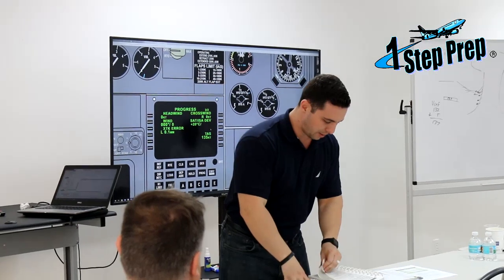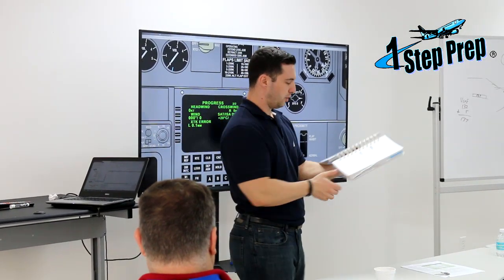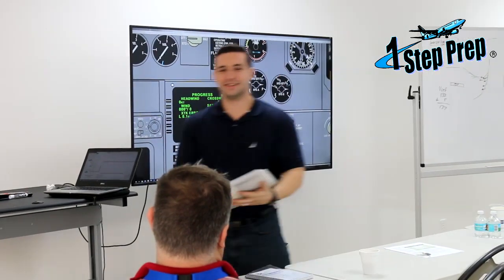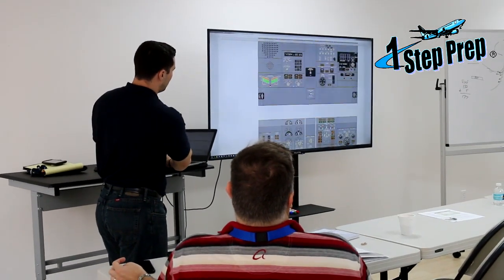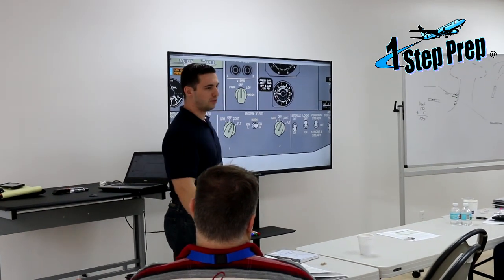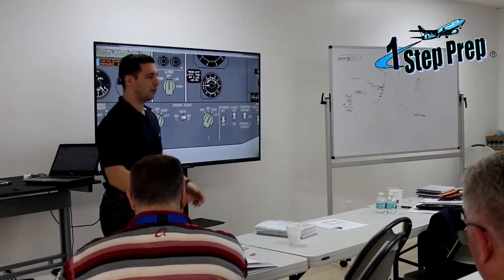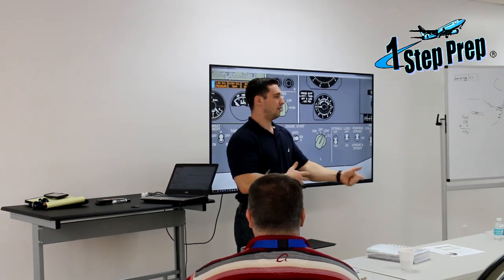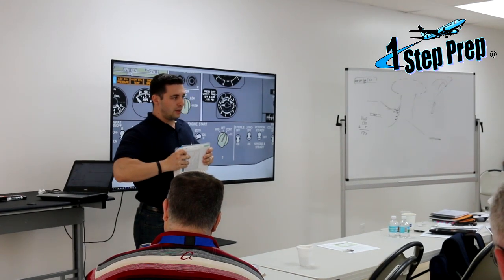B737 CheckList Review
Joe & Juan have a teaching ability that brings your training program success to reality. Visit us at 1StepPrep.com to view all of our video courses, in person training, and other products and services!.1StepPrep.com
Miami, F